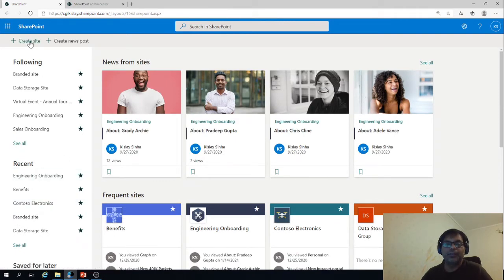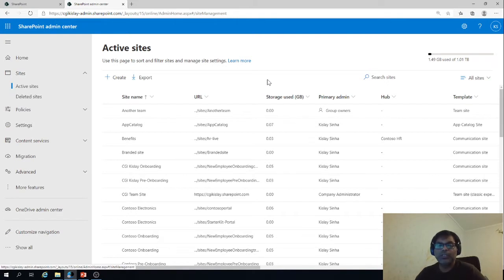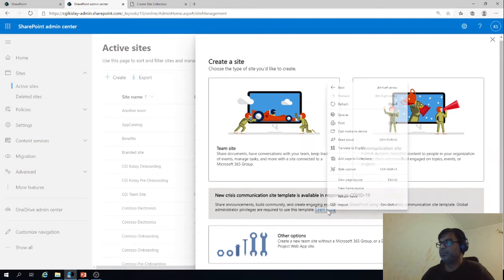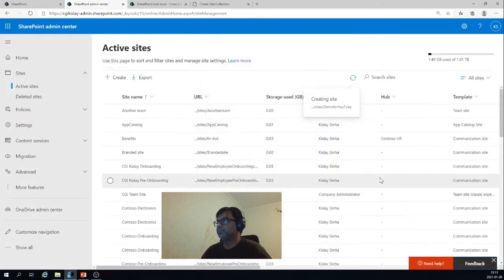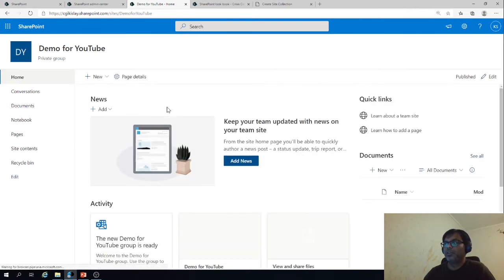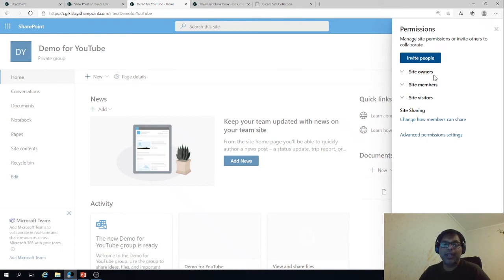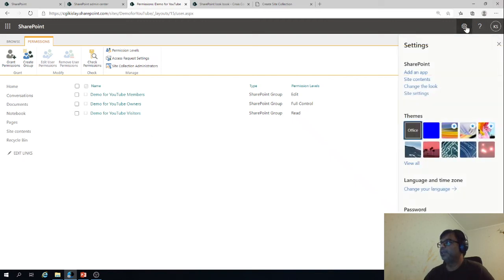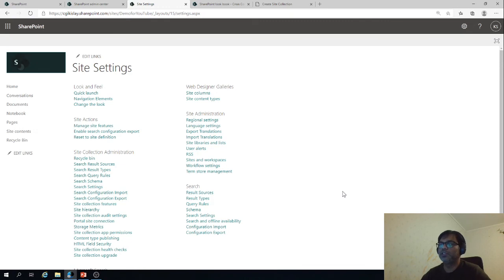What is SharePoint Site Collection ? - Microsoft 365 Basics – SharePoint – Vlog 1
In this video I explain about following:

How to create a site collection?
Templates available : Team site, Communication site and legacy templates
How to create? : From SharePoint Administration or SharePoint waffle page
Access and Permissions: Level of permissions and access management
How to manage site collection?: Different options available in menu such as logo change etc